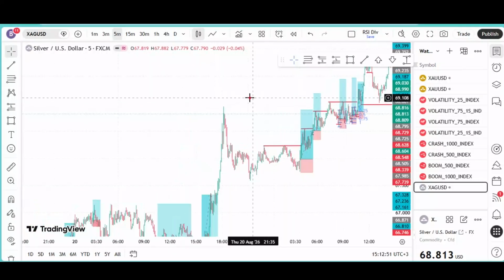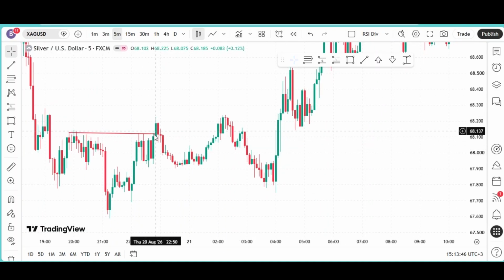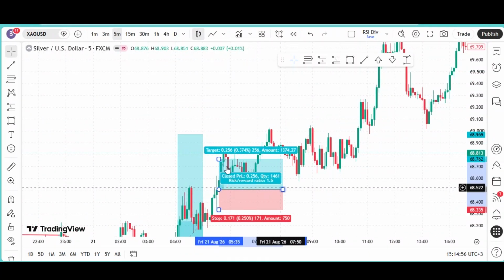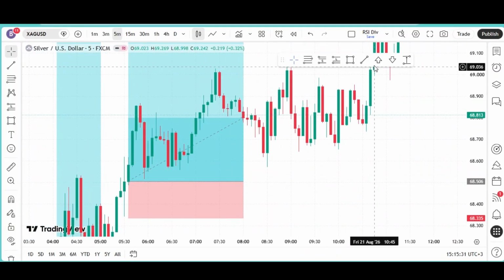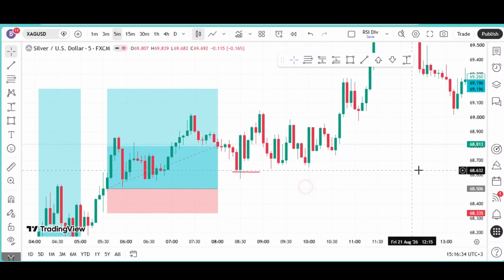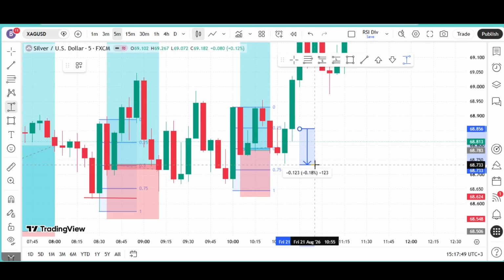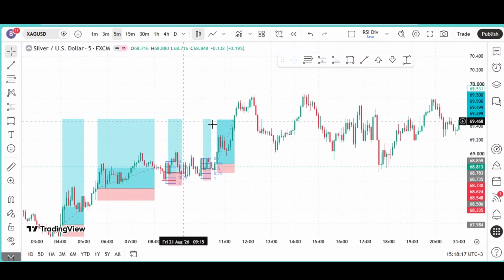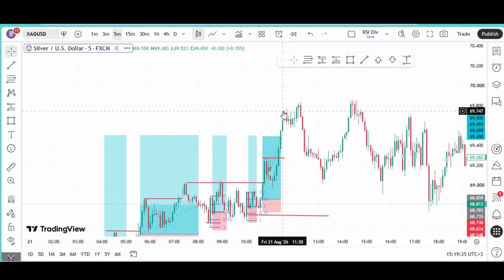The Simplest Trade Entry Model for Stacking Trades | XAGUSD price action review